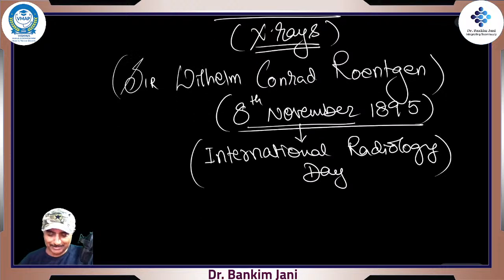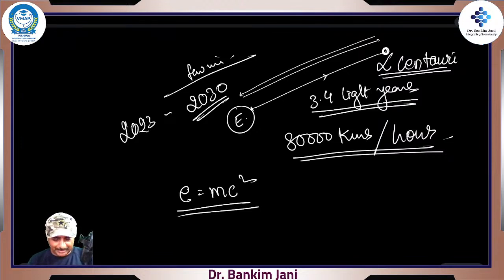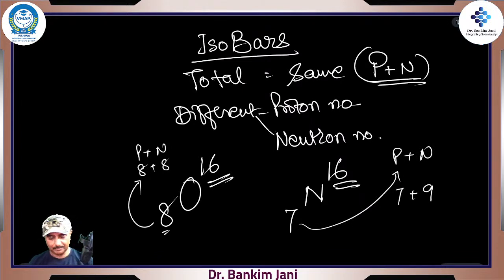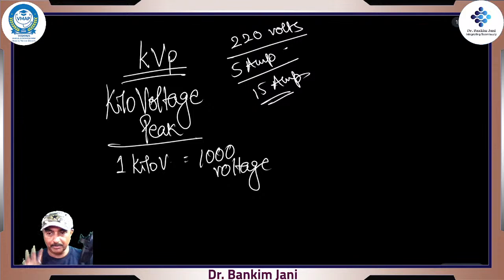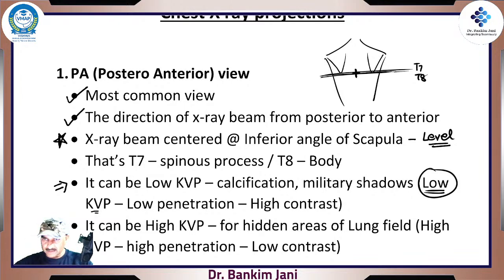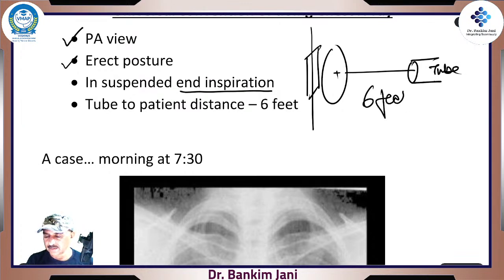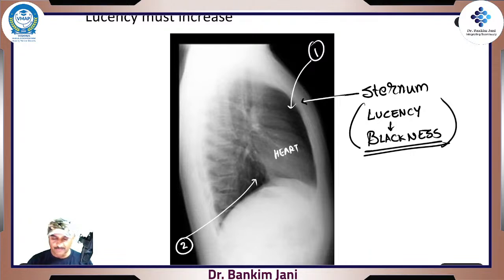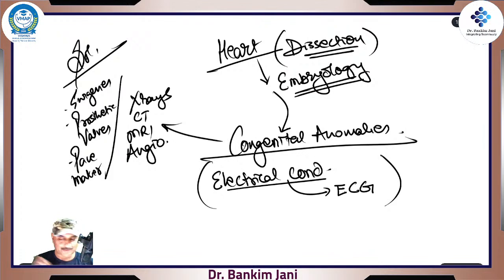5 - X-ray Chest - Simplified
Title tells all...X-ray Chest Simplified. Let's understand the basics of Radiology & various projections of the Radiological imaging of Thorax.
Our entire approach will be to understand the thorax in such a way that we don't have to cram anything. Let learning be a pleasure with practical implementation of the content learnt.

Take care.